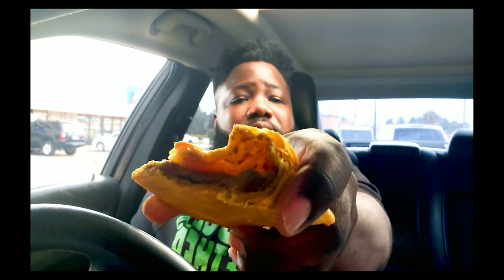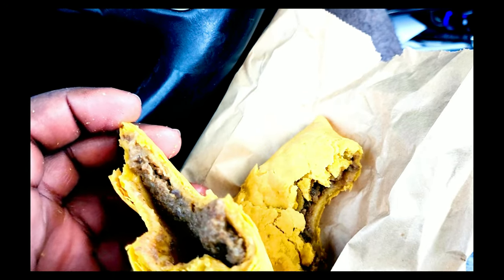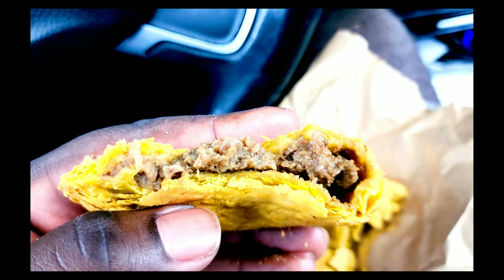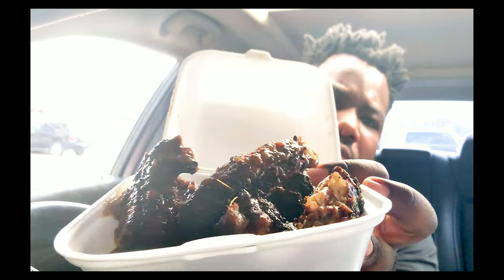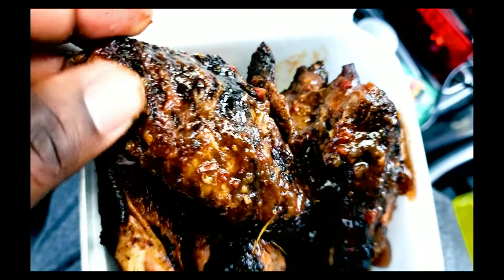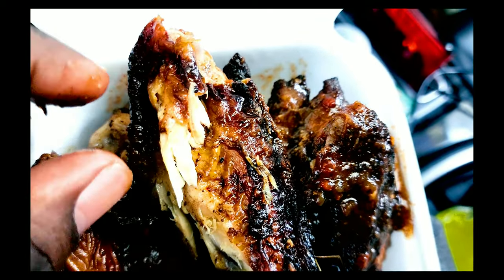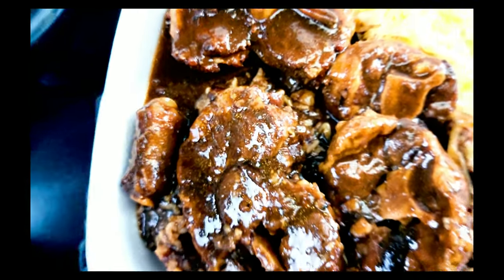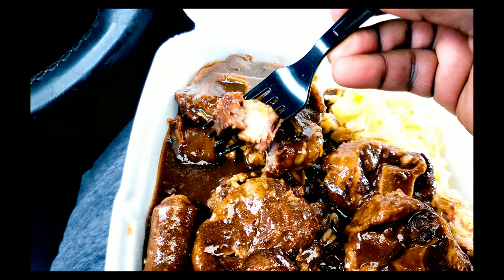IS THIS THE BEST JAMAICAN FOOD IN HOUSTON?! Caribbean Hot Pot Review!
This video is episode one of the Jamaican Restaurant series where I will review several Caribbean themed restaurants and give my first impressions and reactions about the food and customer service of these establishments.